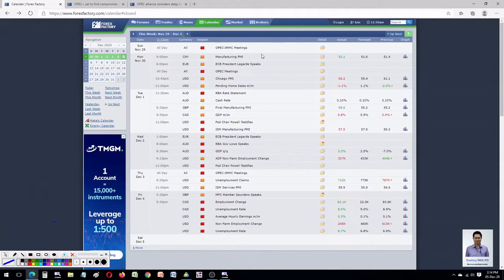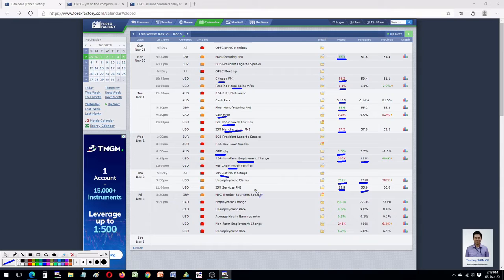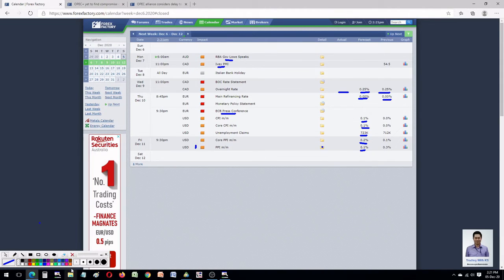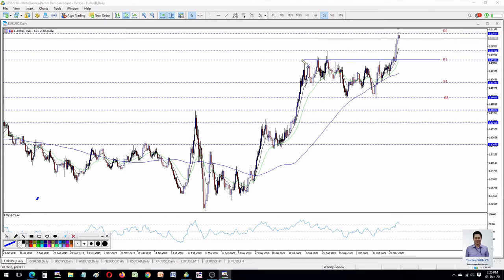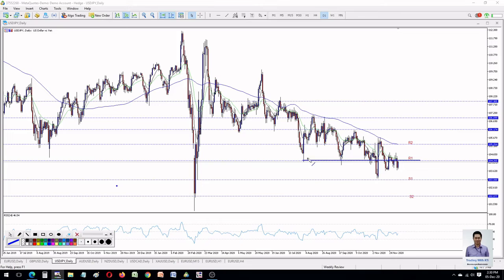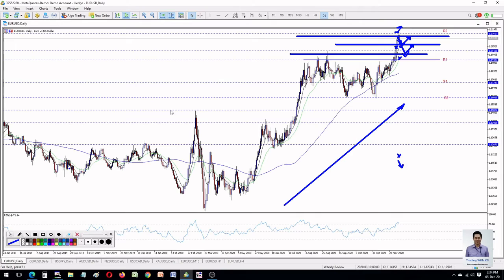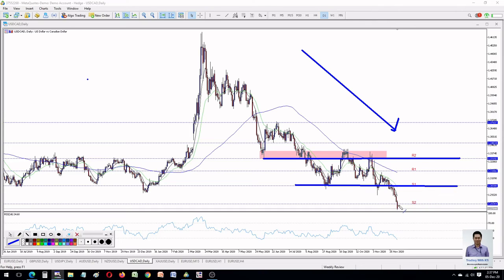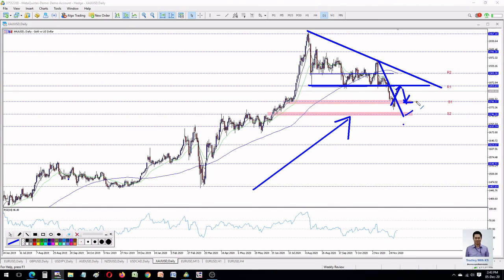Weekly Forex Forecast for 7th to 11th December 2020 (EURUSD, GBPUSD, USDJPY, AUDUSD, USDCAD, GOLD)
This is our forex forecast for the trading week starting 7th to 11th December 2020.

Forex pair included are EURUSD, GBPUSD, USDJPY, AUDUSD, NZDUSD, USDCAD and GOLD.